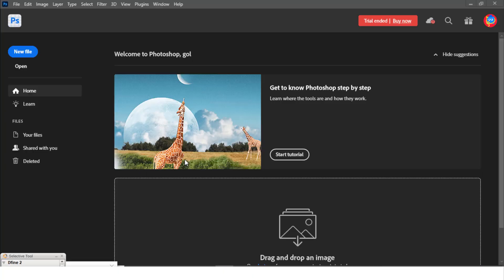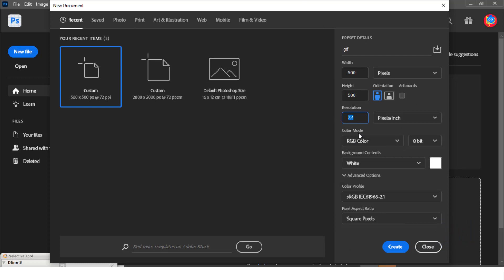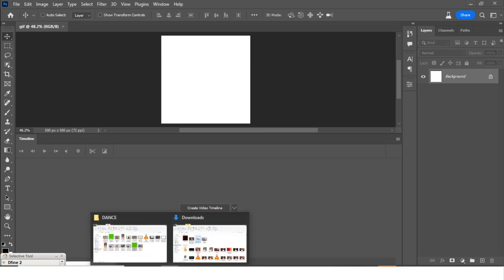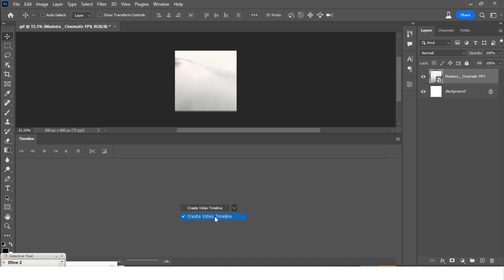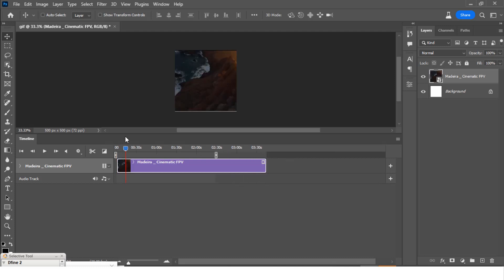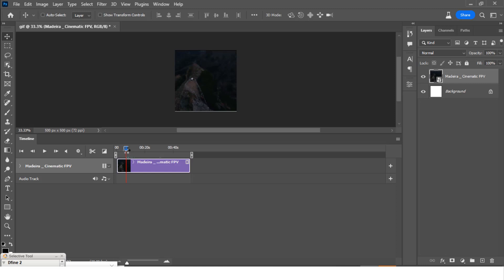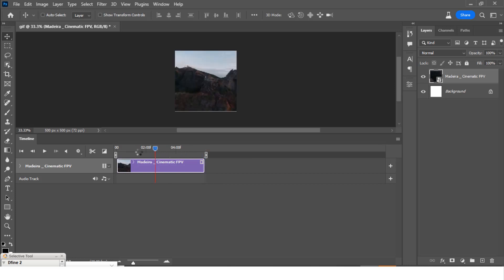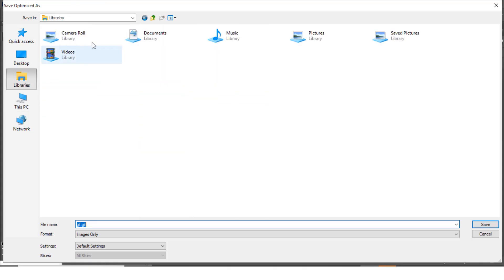How To Make GIF In Photoshop | Export GIF In Photoshop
00:00 Intro
00:15 Starts
03:36 Export
04:15 Ends

Seth Bani,
Seth K Bani,
Bani Seth,
gif in photoshop,
how to make gif in photoshop,
how to make a gif in photoshop,
how to create gif in photoshop,
gif animation in photoshop,
photoshop gif,
photoshop gif animation tutorial,
gif photoshop,
create gif in photoshop,
how to export gif in photoshop,

✅. My SEO Tool (TUBE BUDDY)